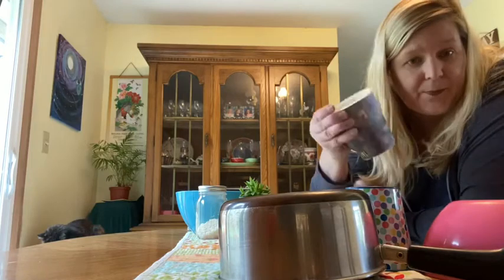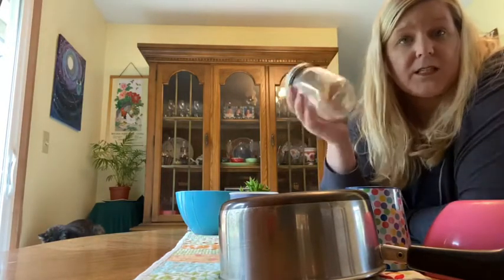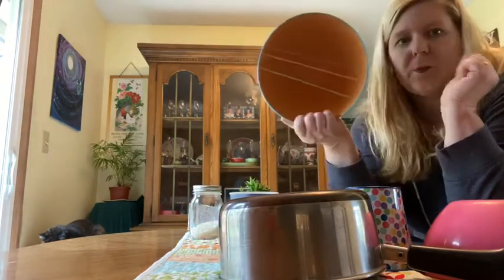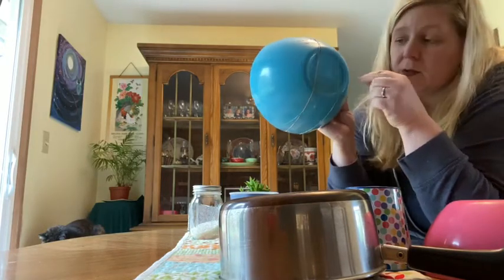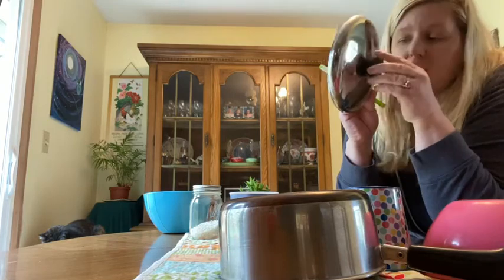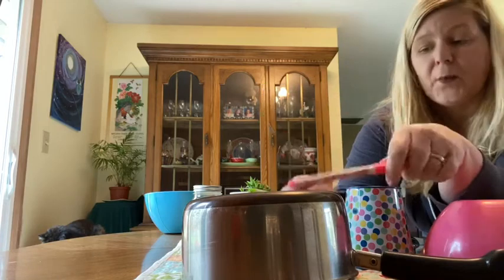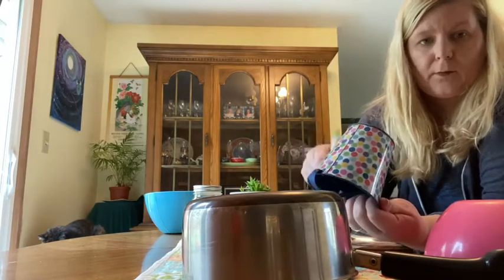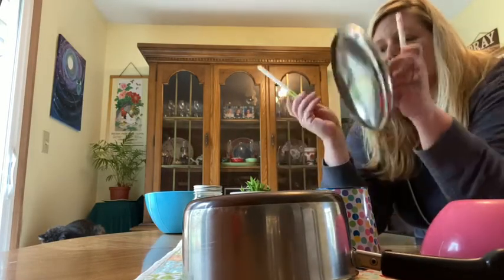Let's Make Musical Instruments